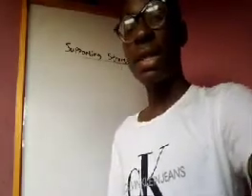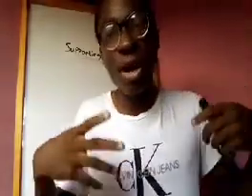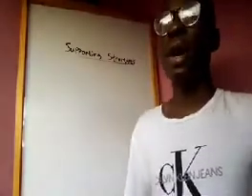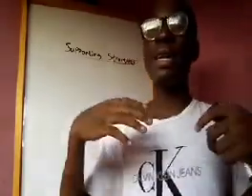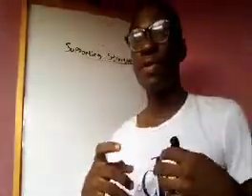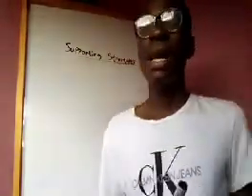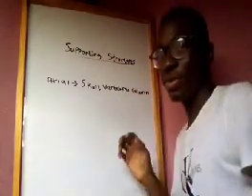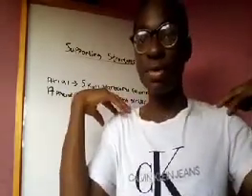Crash BIOLOGY: Ep 5; Supporting systems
Biology is the study of life and living things...

join me at Gleduzownë as we study life, and bring everything about living things to the limelight!

#Crash BIOLOGY!